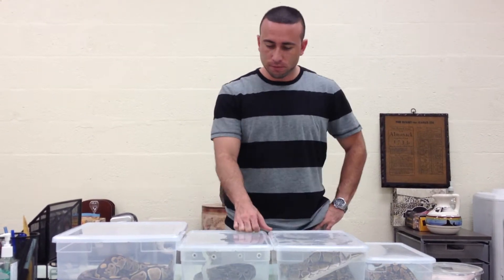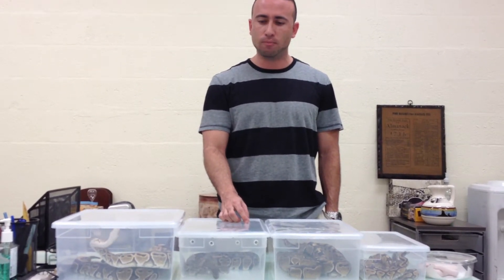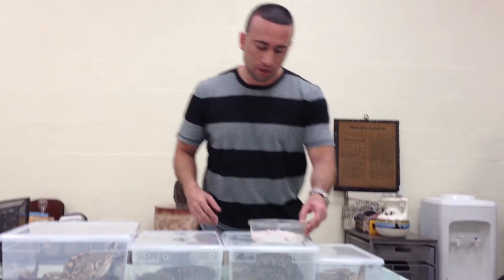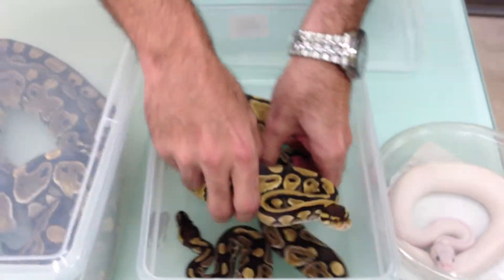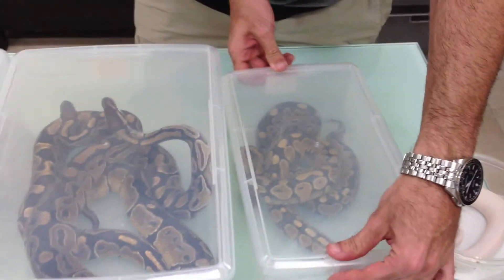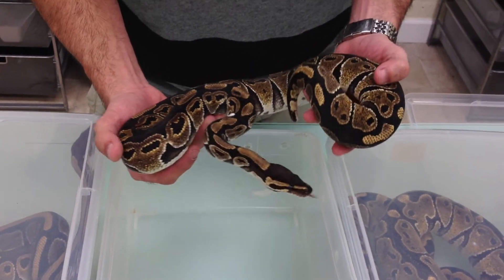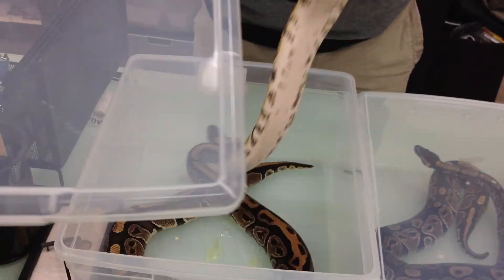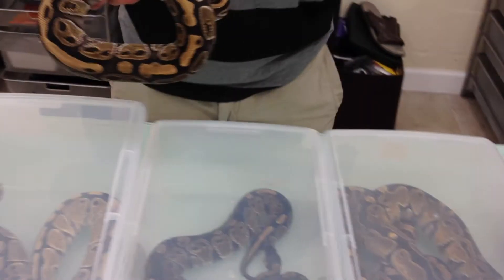Information on Mocha line Het Blue Eyed Leucistic Ball Pythons.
Since we have been bombarded with questions about Mochas we decided to make a video with a small description and a few different type of variety within the morph.
We are currently using Amir Line Mochas.
The Leche was first made NERD and MABalls, not just white and pink but with a milky color.